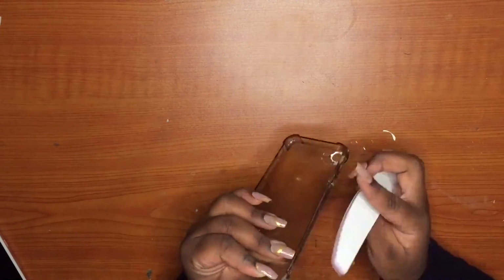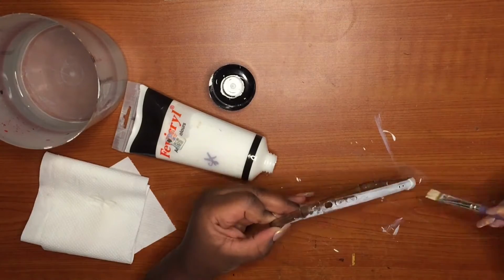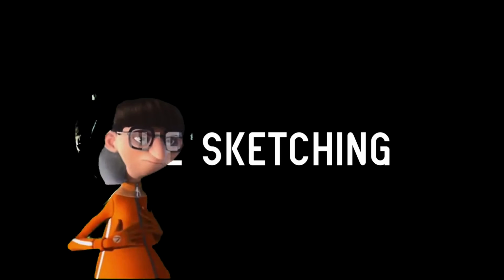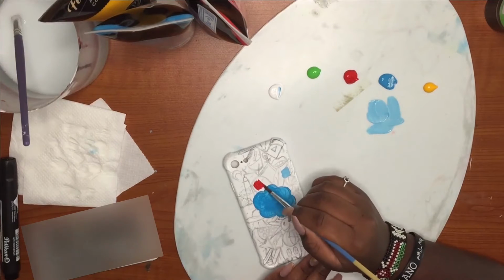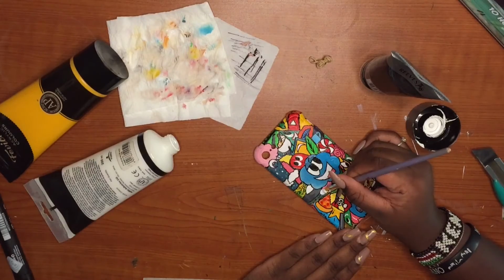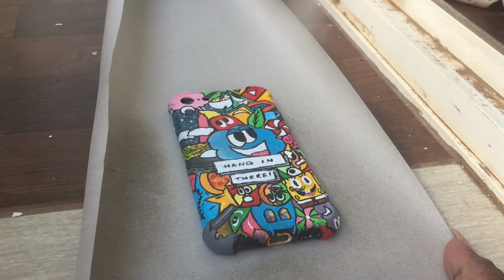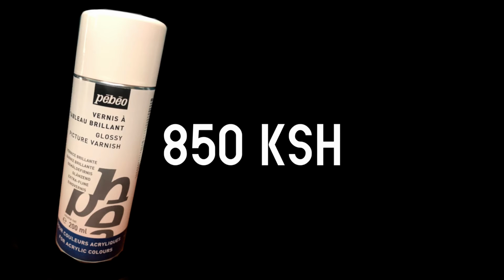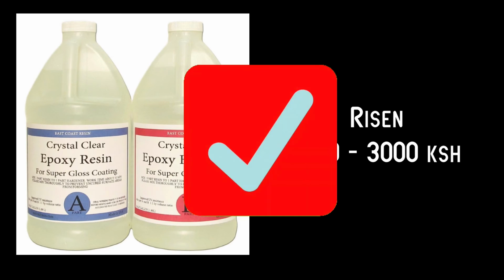I changed my boring phone case! | AureusArts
Hey guys in today's video I gave my yella-once-clear phone case a much needed face change.

Basics
- HB Pencil
- Black Dust free Rubber.
- Sharpener
- Ruler
For this video to basics we add:
- No. 6 Round Brush
- No.7 Round Brush
Add ons;
- Acrylic Paint ( Fevicryl : Cadmium Red ).
- Acrylic Paint ( Fevicryl : Cerulean Blue ).
- Acrylic Paint ( Reeves : Cerulean Blue Hue ).
- Acrylic Paint ( Fevicryl : Mars Black ).
- Acrylic Paint ( Fevicryl : Cadmium  Green ).
- Acrylic Paint ( Fevicryl : Leaf Green ).
- Acrylic Paint ( Fevicryl : Cadmium Yellow Deep ).
- Acrylic Paint ( Fevicryl : Titanium White ).
- Luron Colorless Top Coat
- Glossy Varnish For Acrylic ( Pebeo : Spray can ). If you dear.

Shout out to Green Screen Official For the New Logo Intro.

Let me know how your phone case makeover went.